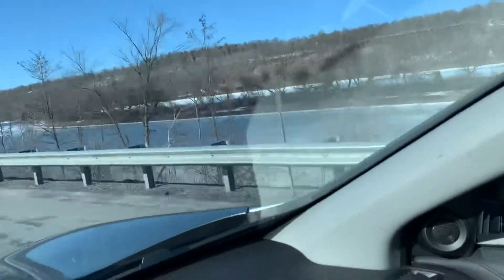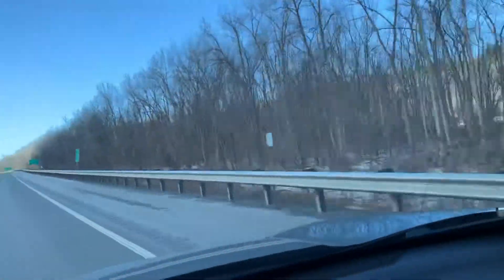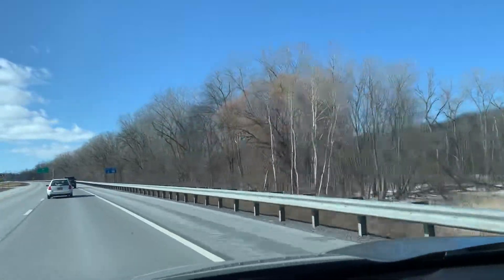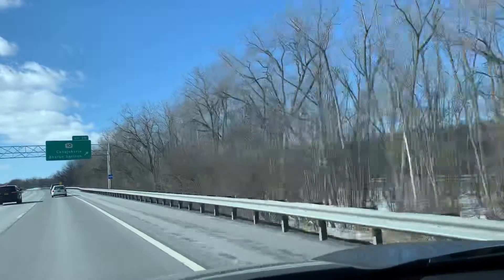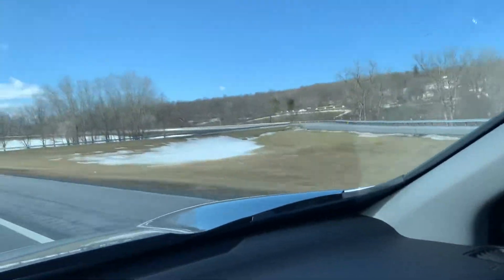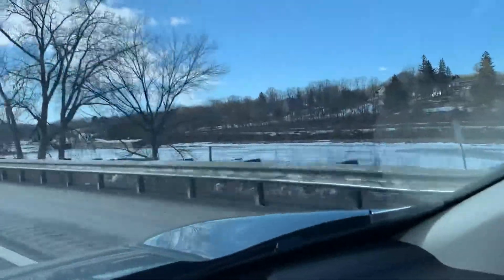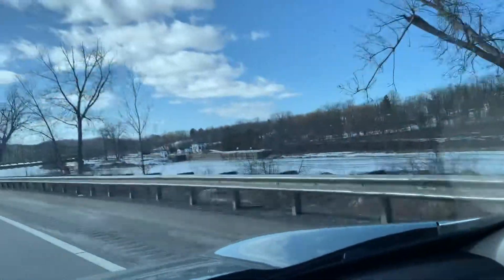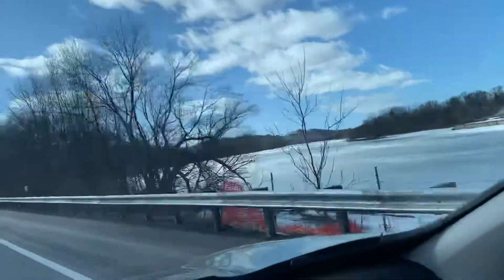Erie canal drive-by in upstate New York